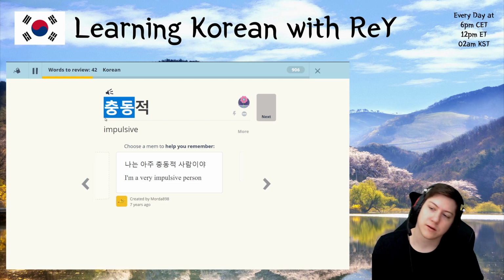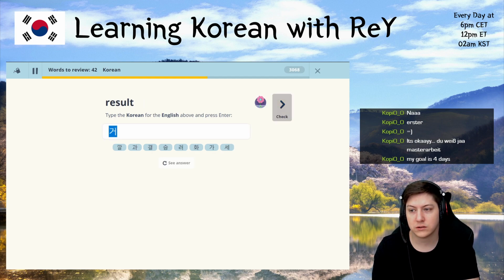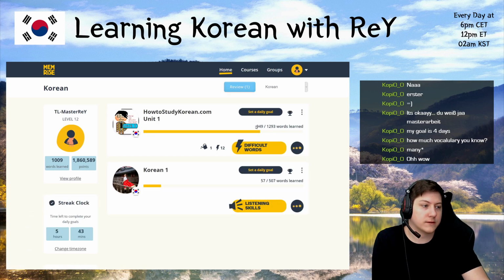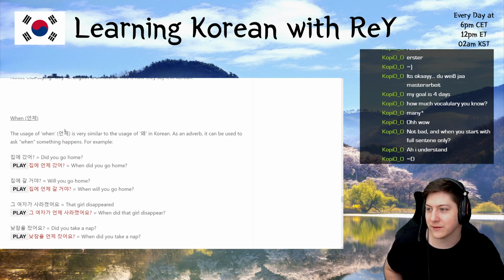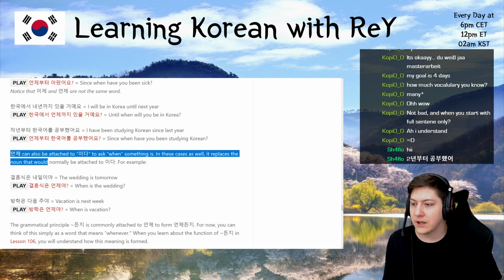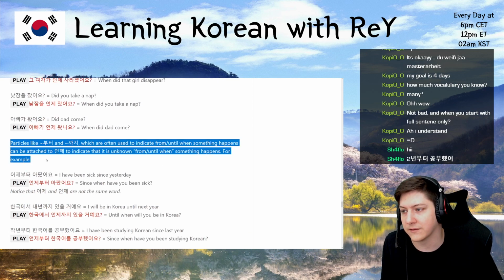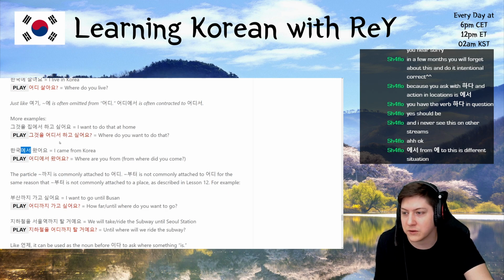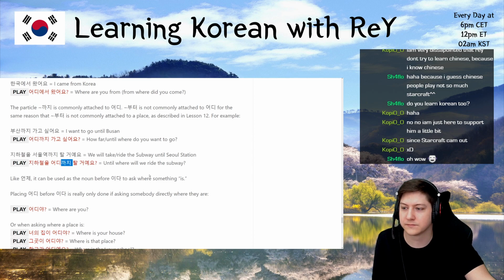🇰🇷 Learning Korean - Day 205 | MasterReY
Streamed on November 20th, 2020.